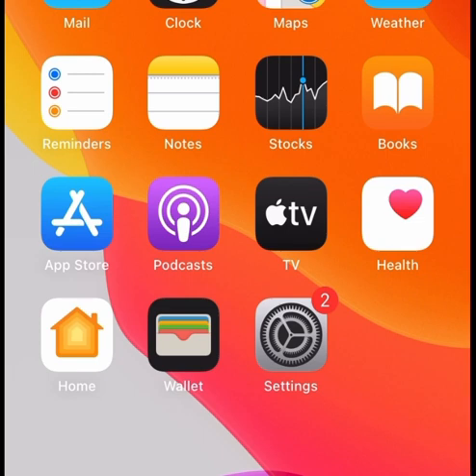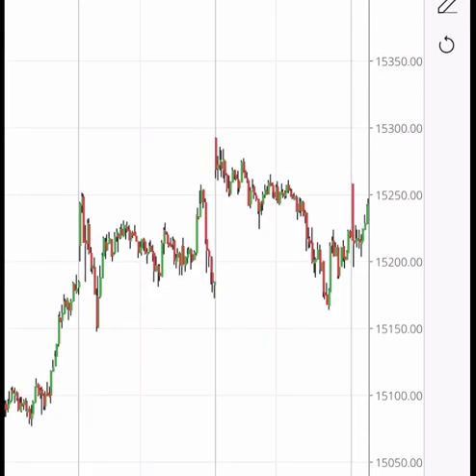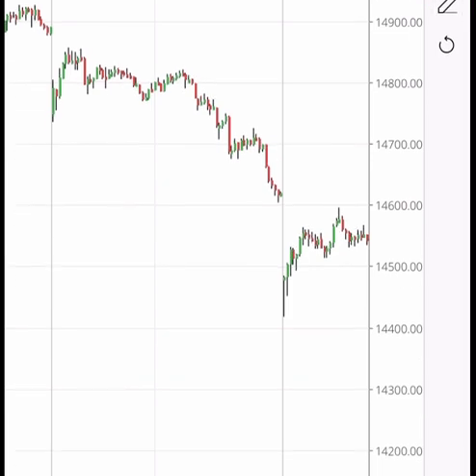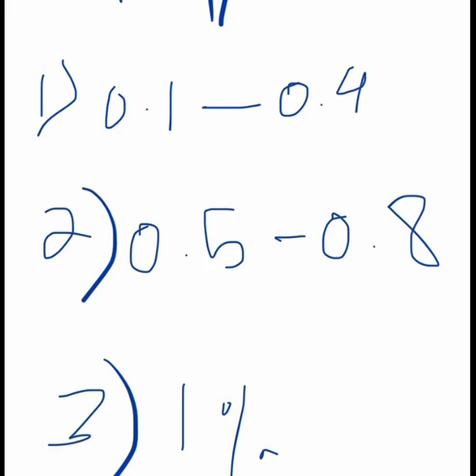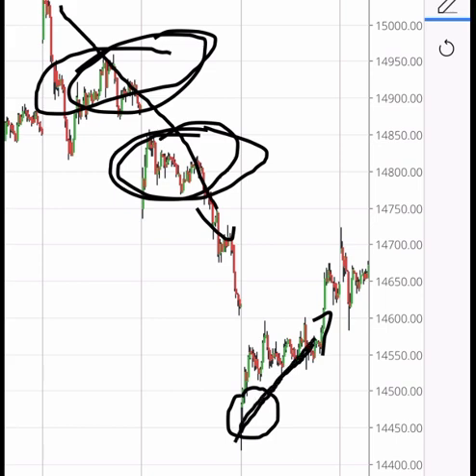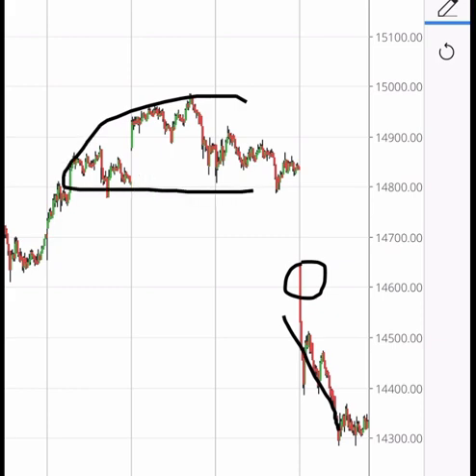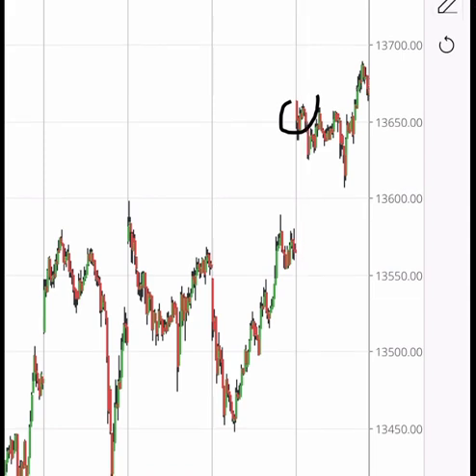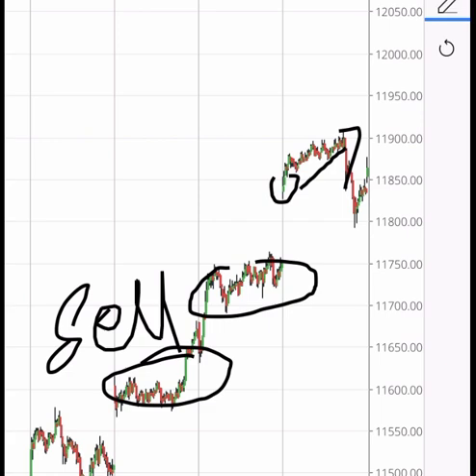How to trade gap up / gap down best strategy for intraday trading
In this vedio i had explained three main points how to handle in the market, when it open small gap down or gap up, or even when it open huge gap up or gap down

Before you invest or put your hard earned money in stock market or crypto currency please do your own research because I’m not responsible for your loss or profit

Since I am not a professional trader nor a financial advisor. Just a young man who loves the market and sharing his opinion. I hope you find my channel helpful and we’re able to grow together!